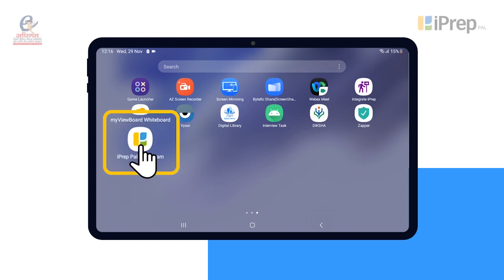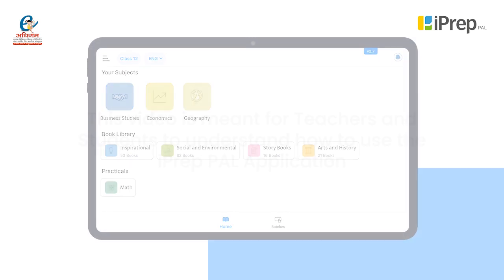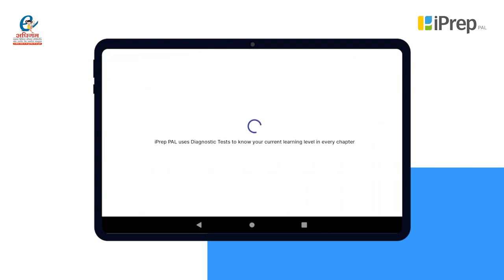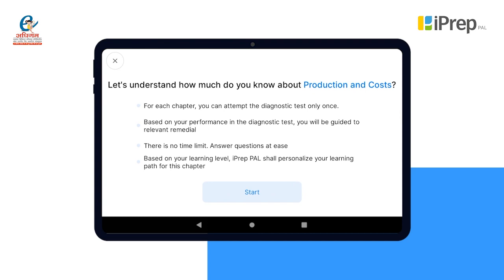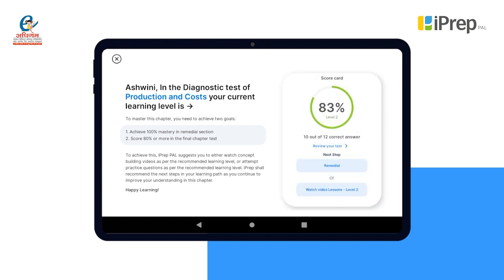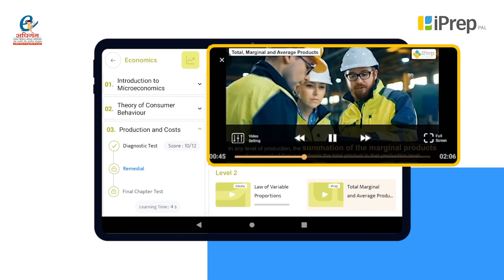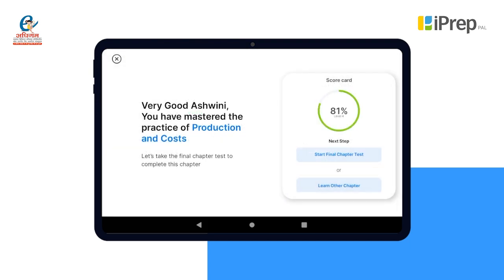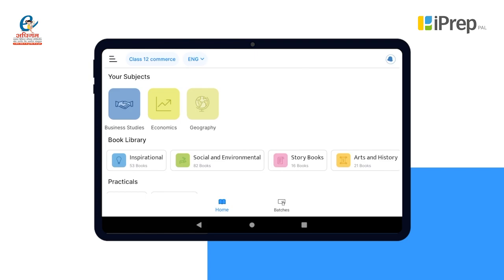How to Use The iPrep PAL App Given Under The E-Adhigam Scheme In Haryana? - Complete Guide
Are you a student in Haryana enrolled in the E-Adhigam Project? Do you want to excel in your studies and achieve your academic goals? Then start using the iPrep PAL App today, given to you by your school, as your personalized learning partner designed to help you master all your subjects!

This video will guide you through everything you need to know about using the iPrep PAL App given under the E-Adhigam Scheme.

We'll cover-

- Login Process
- Home Screen Navigation
- Exploration Inside A Subject
- Introduction and Walkthrough of Diagnostic Tests
- Walkthrough of Video Lessons
- Walkthrough of Remedial Questions
- Walkthrough of Final Chapter Test
- Walkthrough of Syllabus Books
- Introduction and Walkthrough of My Reports Section

Allow us to share some benefits of using the iPrep PAL App:

- Personalized learning path: Tailored to your individual learning levels and needs.
- Engaging Learning Content: Learn from joyful video lessons that help you understand concepts easily
- Remedial questions with Instant Feedback: Assess your understanding and identify areas for improvement.
- Completion badges: Unlock completion badges for each chapter by scoring more than 80% in the final chapter test
- Detailed performance reports: Track your progress and gain insights into your learning journey.

Who should watch this video:

- Students enrolled in the E-Adhigam Project in Haryana (Classes 11 and 12 - Commerce)
- Parents and educators who want to support students using the iPrep PAL App
- Anyone interested in personalized learning and educational technology

So, what are you waiting for? Start using the iPrep PAL App today and begin your personalized learning journey!